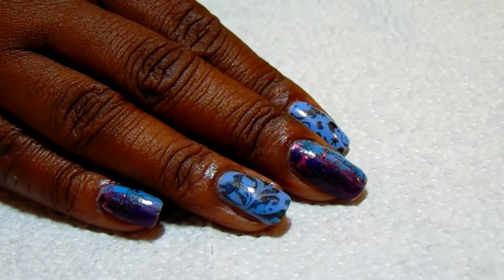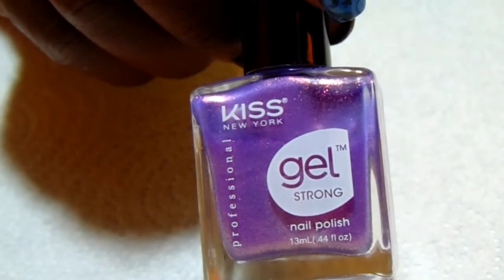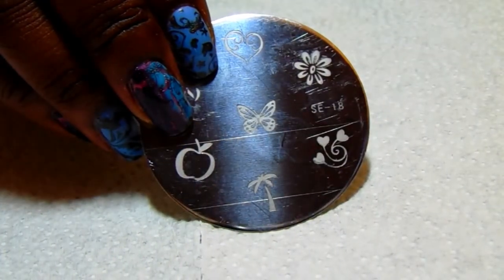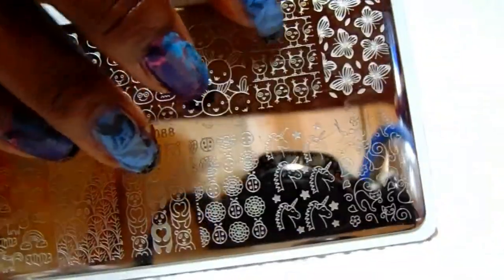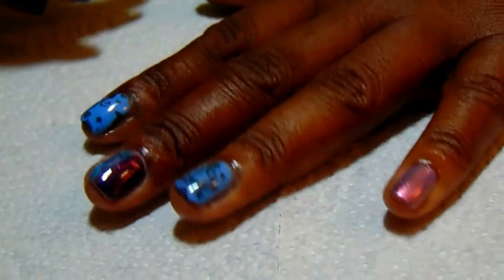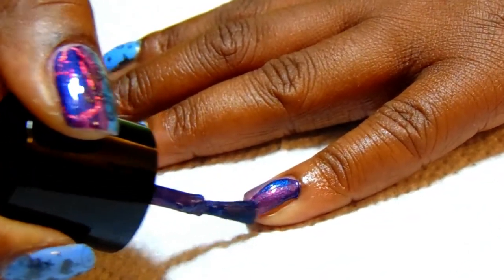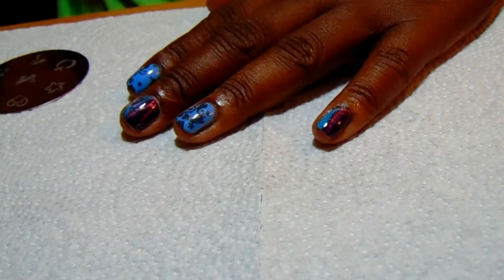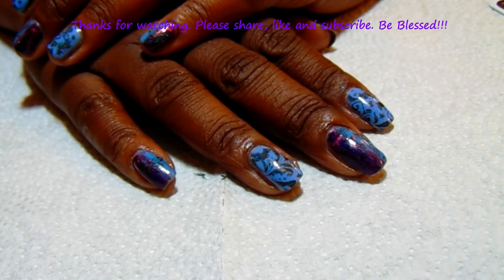Holo Crackle Stamped Butterfly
Hello, everyone

I simply love this mani. I stepped out of the box a bit and wanted to share this creation. I love butterflies so I added them subtly to the mani. I hope you enjoy.

Items used:
Beauty Secrets Ridge Filler
Kiss Gel Strong Summer Rain
Kiss Gel New York Illusion
2012 Cherimoya  A Crackle Nail Polish Typhoon and Sanctuary
Color Club Holo Black Magic
Wet N Wild Clear Top Coat
Seche Vite
Stamping Plate SE18 and SE19
Born Pretty Stamping Plate BPL088
Acrylic  Stamping Scraper Plate